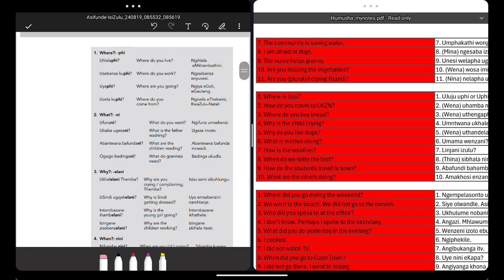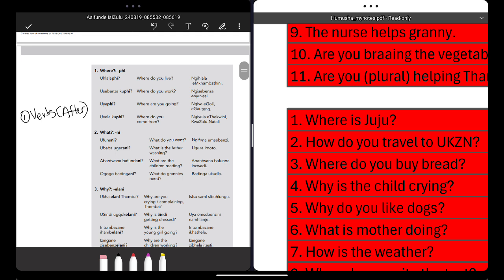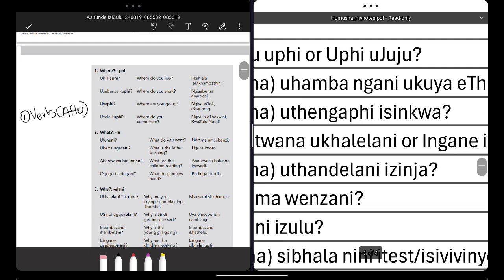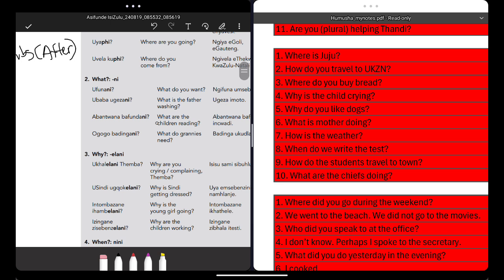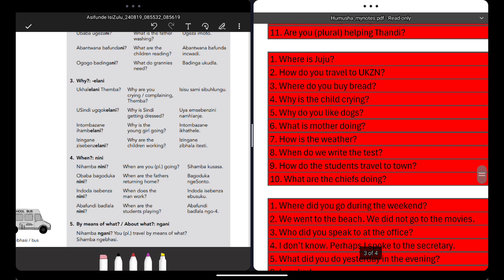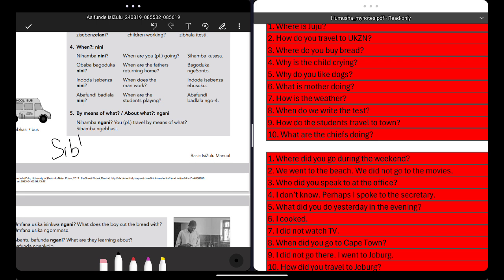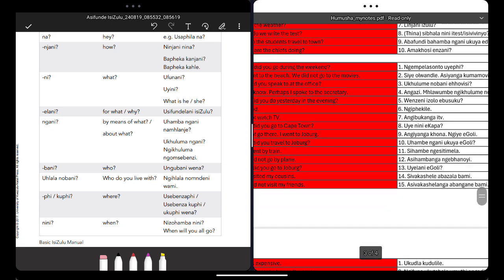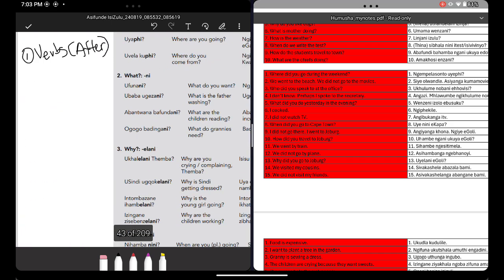Zulu Test 2 | Question Words & Humusha